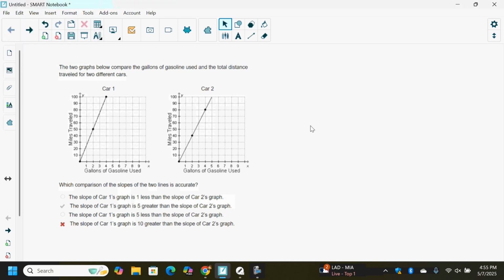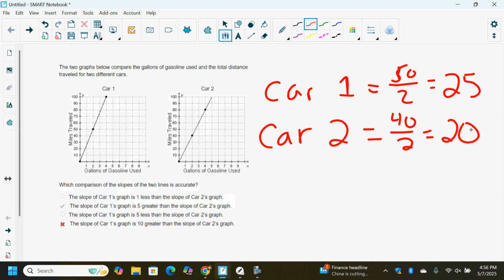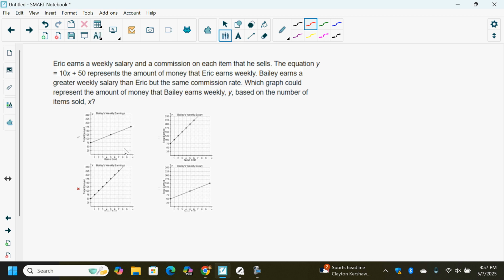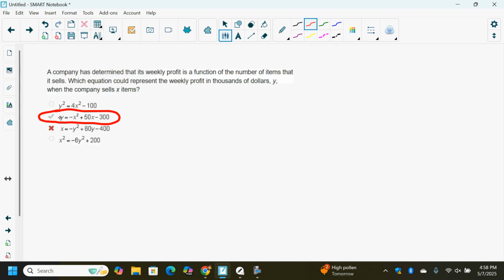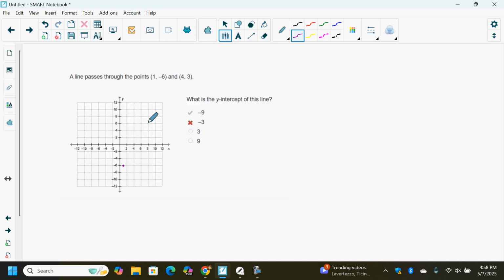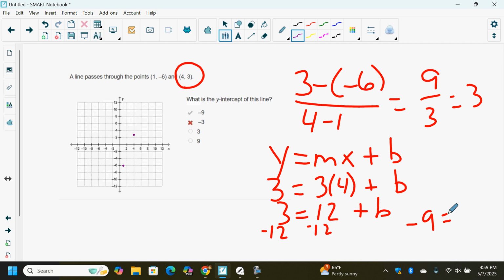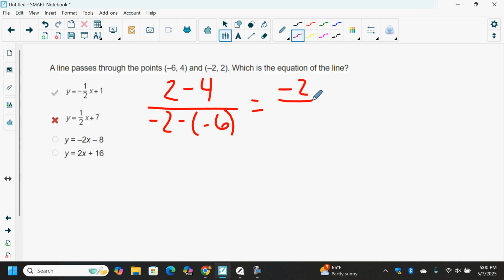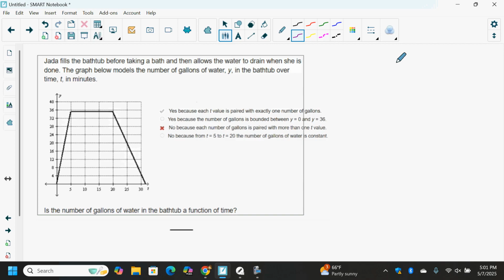Clark Unit 1 Video